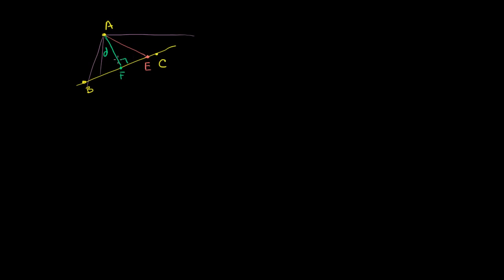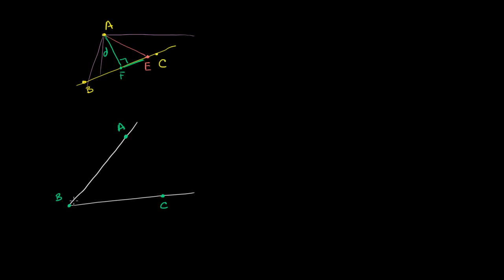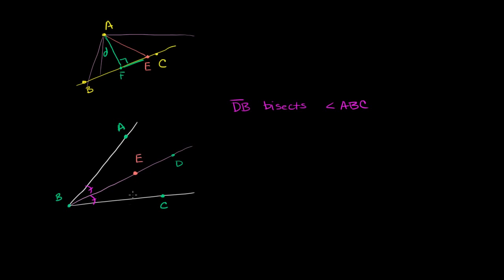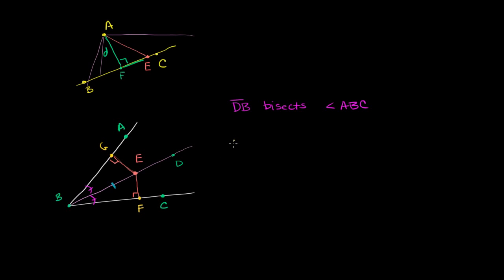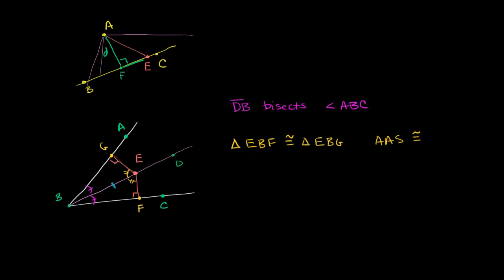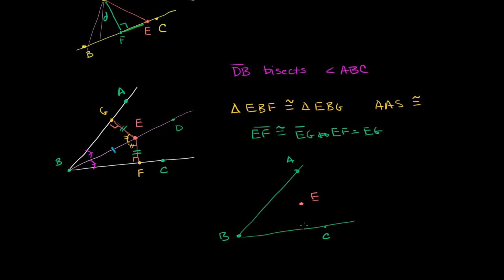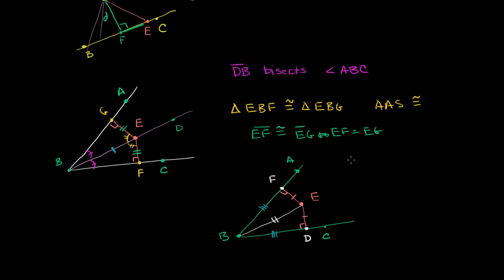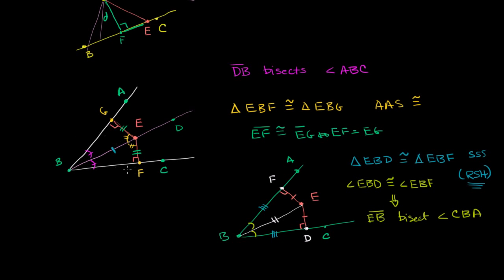Point-line distance and angle bisectors | Geometry | Khan Academy